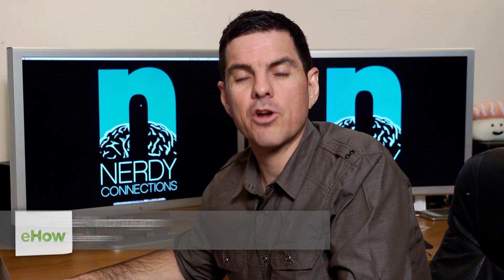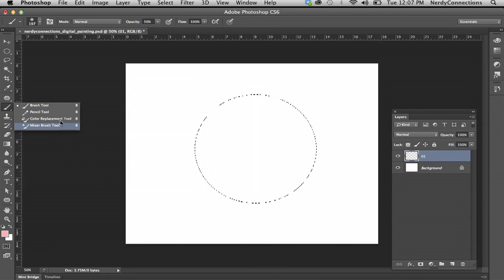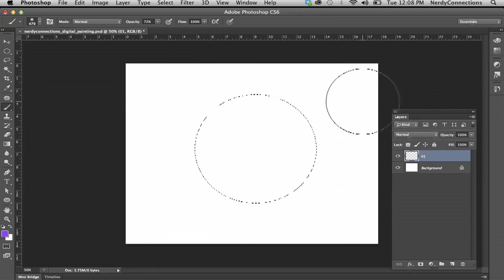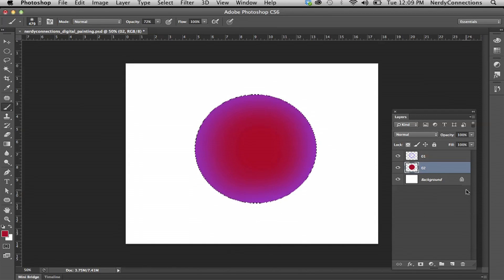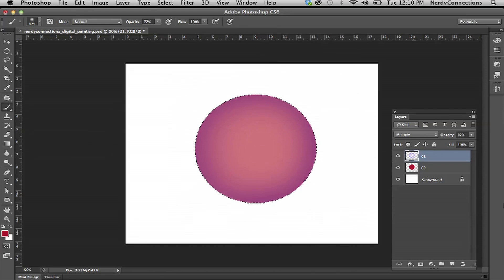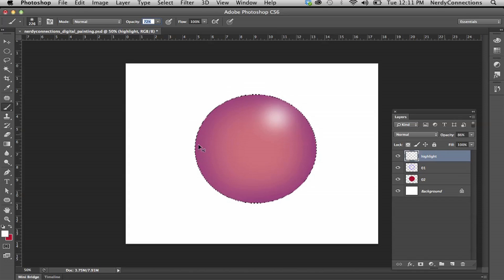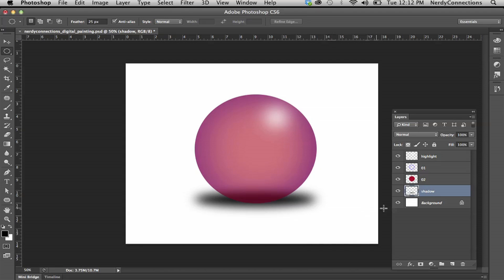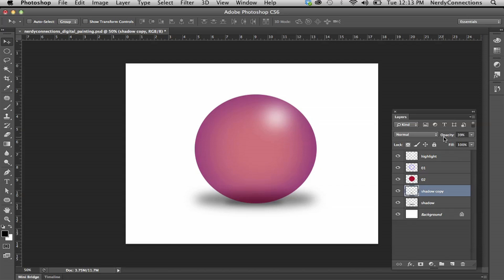Tutorial for a Digital Painting Technique : Digital Imaging & Graphic Design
Digital painting techniques are a great way to get experience in what is quickly becoming a medium all unto itself. Get a tutorial for digital painting techniques with help from a Photoshop and Adobe Suite professional in this free video clip.